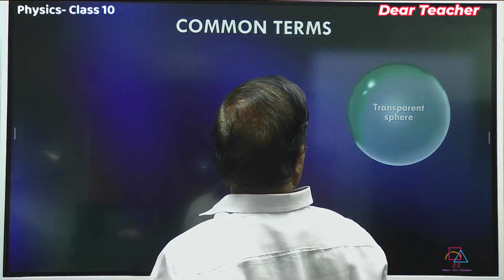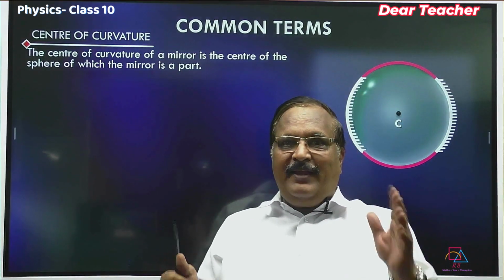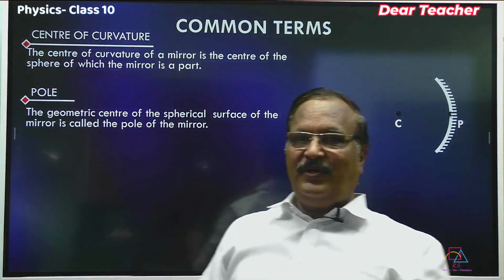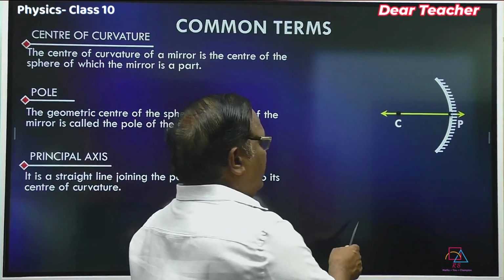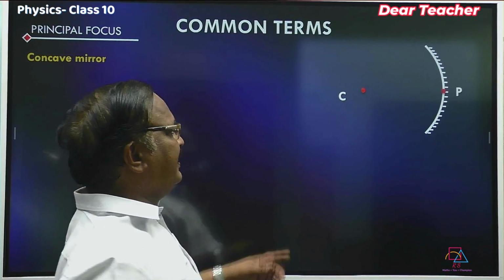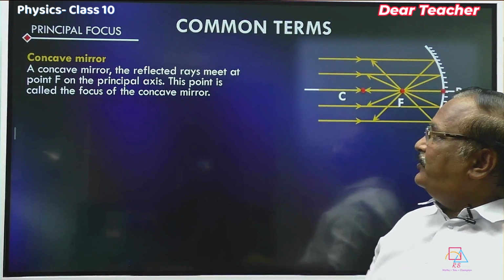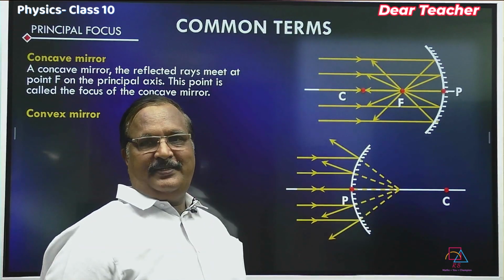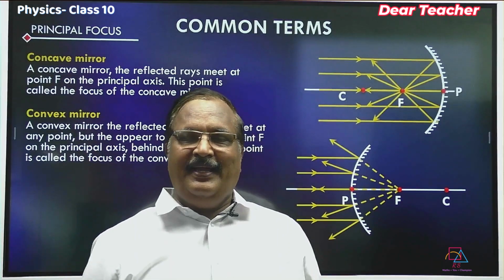Terminology/Spherical mirrors/Light/physics/class 10/NCERT